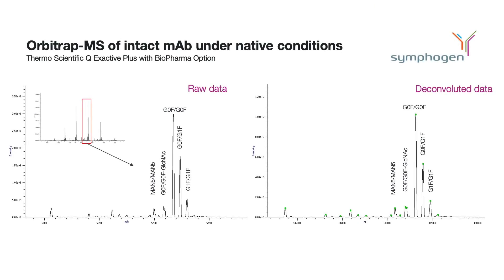How Does TOF MS Compare to Orbitrap Mass Spectrometer for Intact Protein Analysis?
Symphogen are pioneering the application of complex mAb mixtures for cancer therapy. Characterizing these complex drug products requires robust intact MS analysis under denaturing and native conditions in a routine environment. Hear from a Principal Investigator at Symphogen on how they see the comparative performance between TOF MS and Orbitrap-based MS for intact protein characterization.